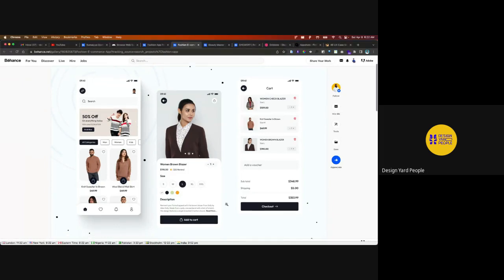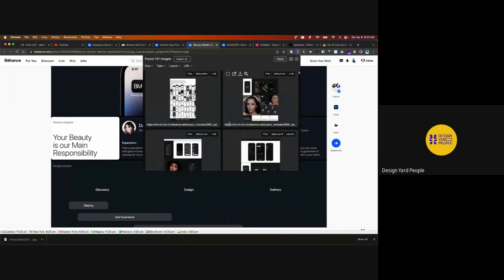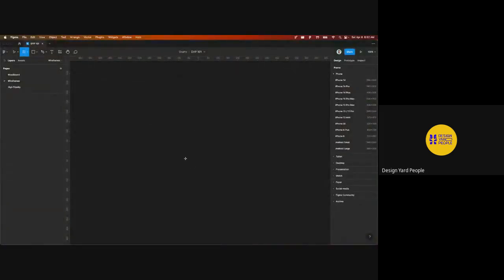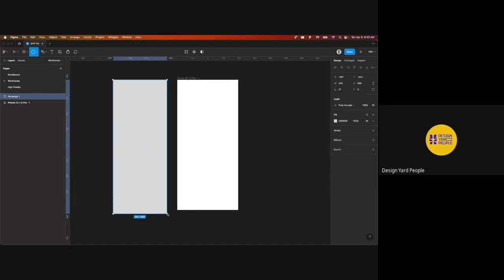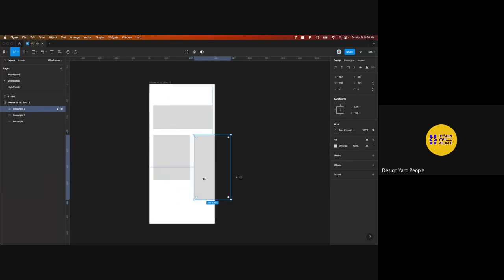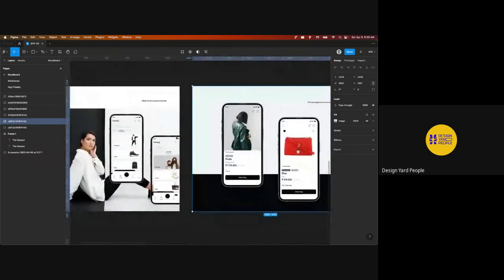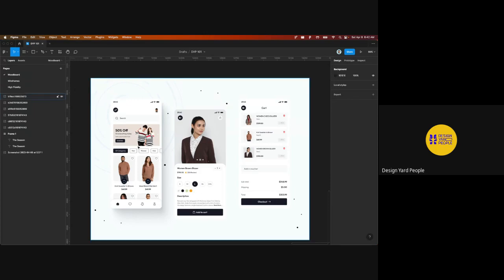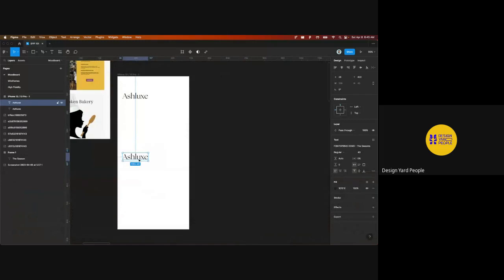DYP Session 1 2023 04 08 11 22 GMT+1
Figma 1 - In-house Session with Tobi